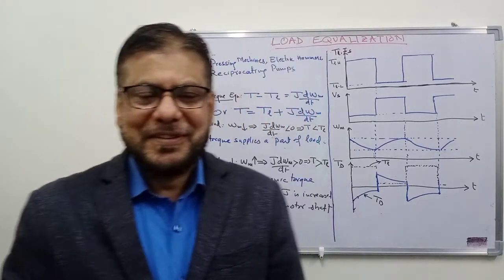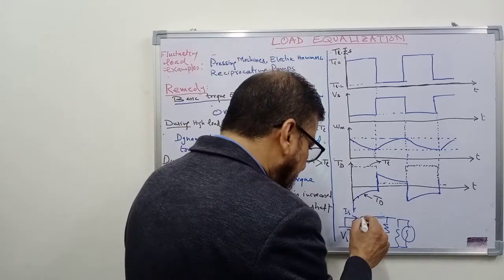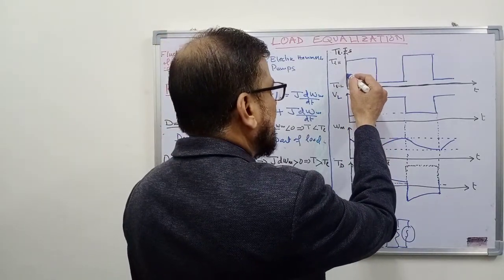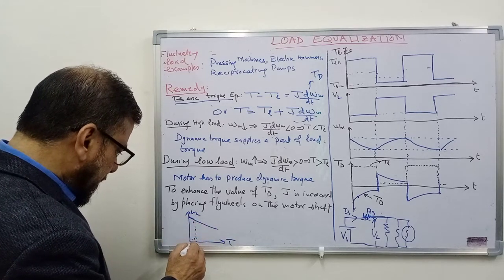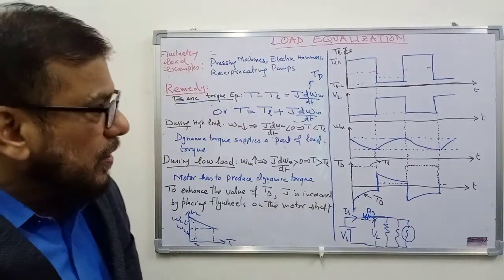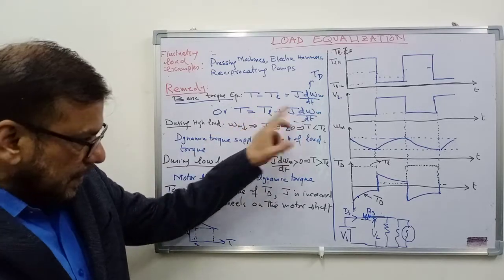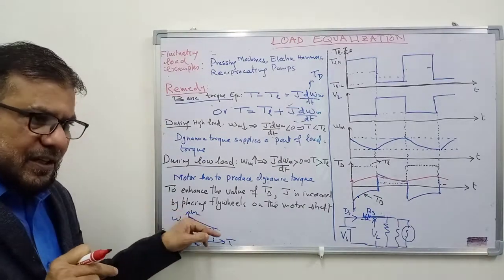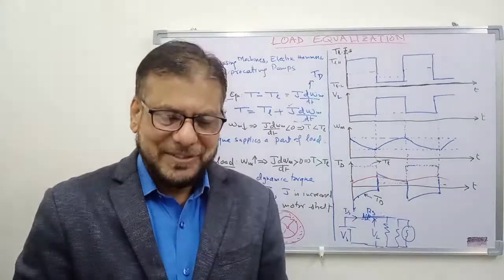1-8-Electrical Drives|Load Equalization